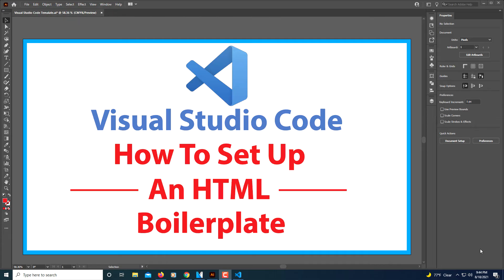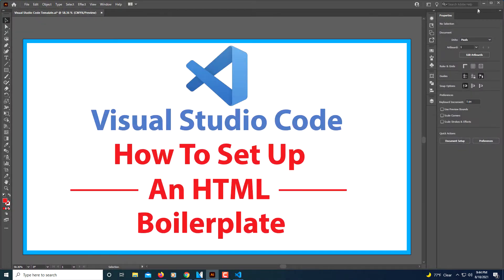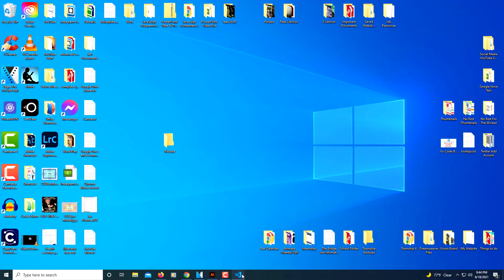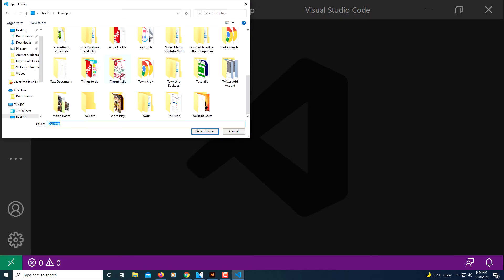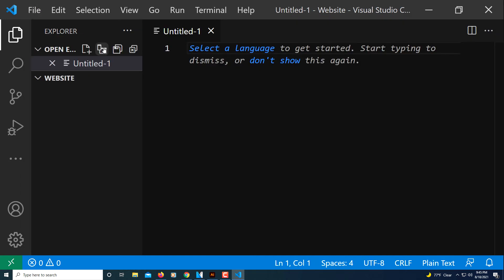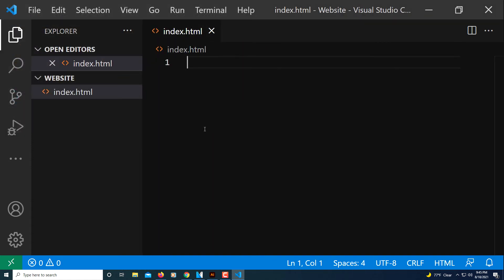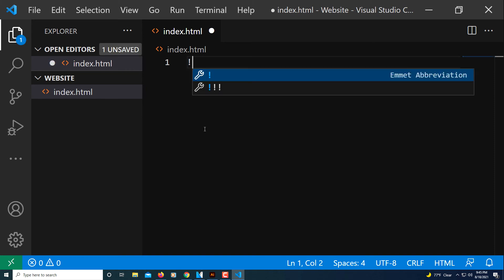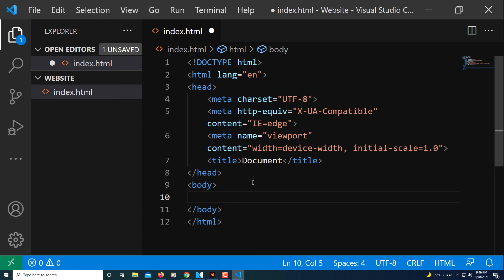How to Set Up an HTML Boilerplate in VS Code (Beginner-Friendly Tutorial)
In this step-by-step tutorial, you'll learn how to quickly set up a basic HTML boilerplate using Visual Studio Code (VS Code). Whether you're new to web development or just need a refresher, this guide will walk you through the essentials — including how to use VS Code's built-in Emmet shortcuts to create a clean HTML5 structure in seconds. Perfect for beginners getting started with web design or front-end development!

Simple Steps
1. Open VS Code
2. Create a folder on your desktop and open the folder in VS Code.
3. Click on the "File" tab at the top and then choose "New File".
4. Then save the file index.html.
5. On the document, make an "Explanation Point" and hit "Tab" key.

Chapters
0:00   How To Set Up An HTML Boilerplate In VS Code
0:28  1. Set up a folder on your desktop.
0:42  2. Open Vs Code and go to "File"  and then to "Open Folder" and find the folder you just created.
1:05  3.  Now go to "File" and then "New File".
1:10  4. Go to "File" and "Save As" and name your file index.html. You can name the file anything as long as you end it with ".html".
1:35  5. Now place your curser on the window and type "!" and then hit the "Tab" key.